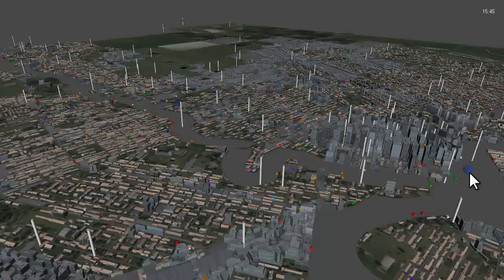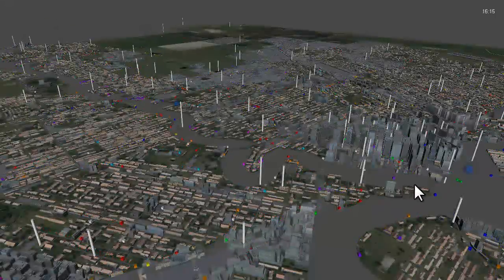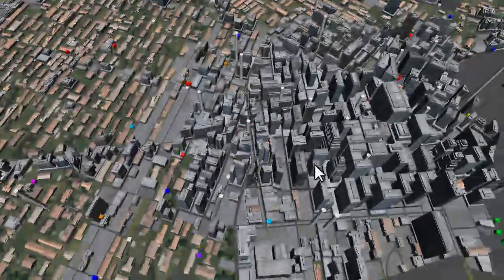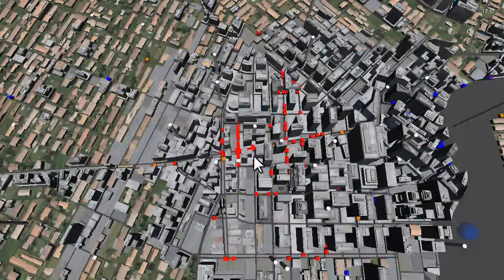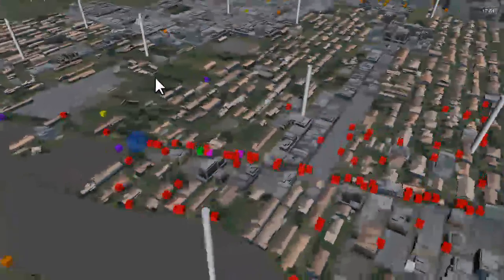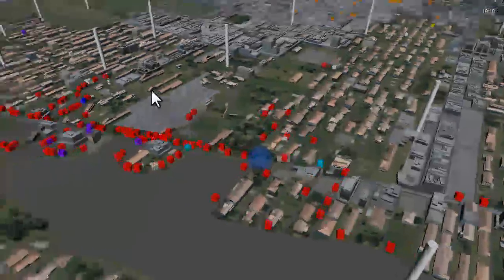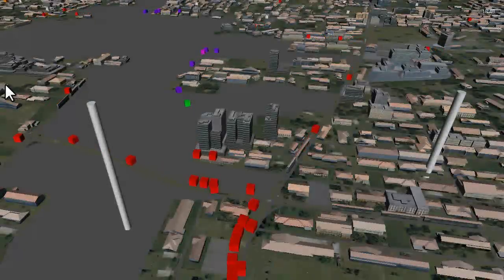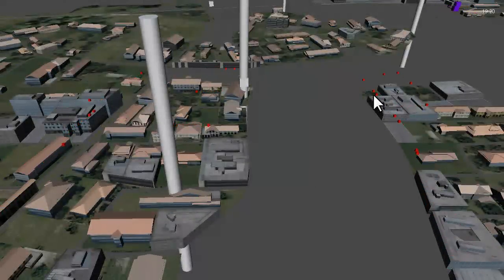Auto21 Traffic Modeling and Simulation (with sound)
This video shows an agent-based vehicular model built in the Unity game engine.  Agent behaviours are roughly governed by real data collected via a close-proximity Bluetooth-based contact tracker, and cellular service data.

In increasingly integrated applications for traffic management and control, system intelligence is derived from a consolidation of data from multiple sources -- here including a novel Bluetooth application for generating close-proximity contact data and the novel use of cellular service records to infer peoples' movement patterns. Data are inputs into modeling technologies based on agent based modeling and advanced visualization technology derived from computational graphics and game engines, in order to detect and manage both predictable and emergent traffic behaviours.